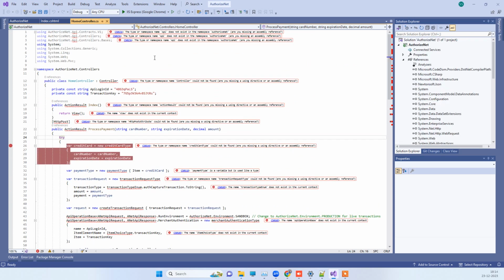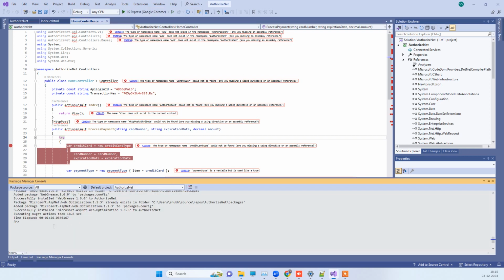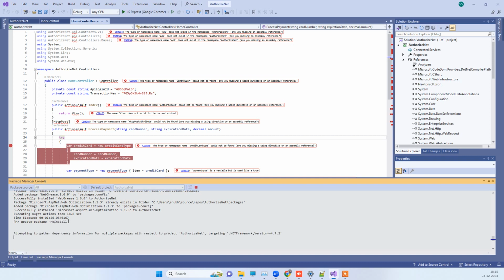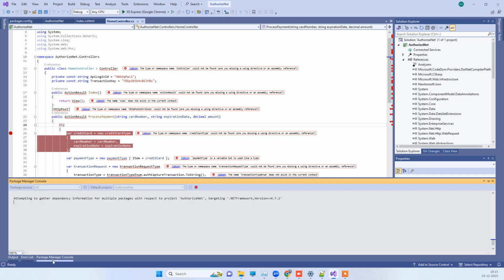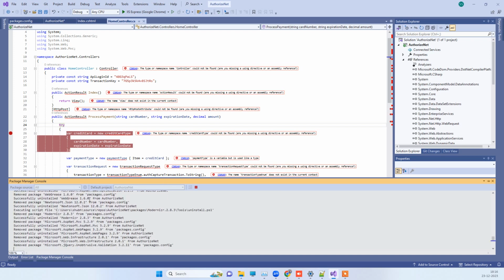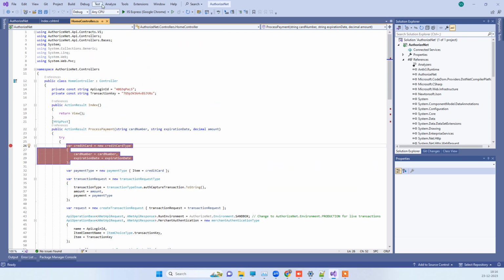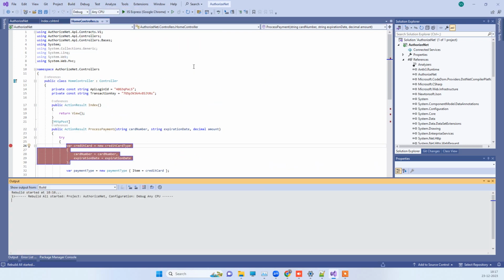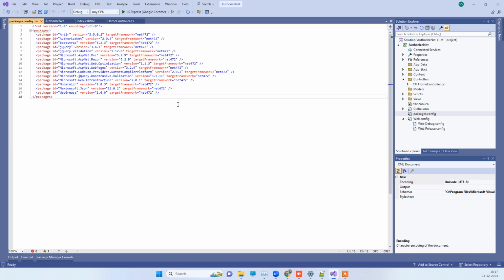How to install missing packages and references automatically in asp.net | visual studio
Hello guys in this video we will see how we can add all missing packages and references automatically without mannually adding those one by one. So just follow up the video and apply in your project.

How to install references from nuget package
Install nuget references
Install missing packages
How to install all packages automatically in asp.net